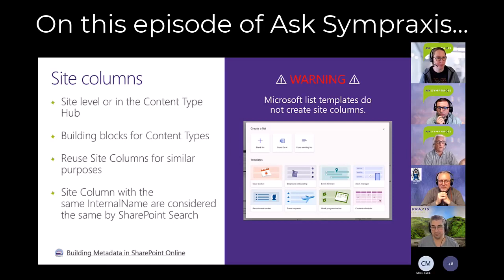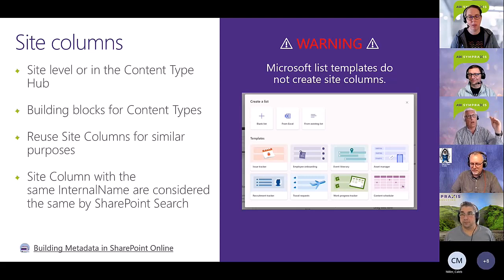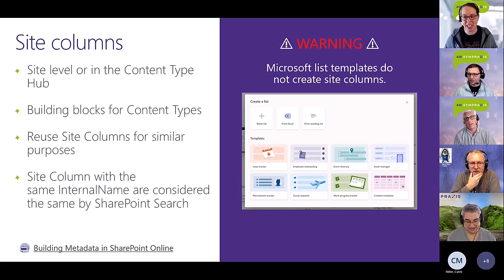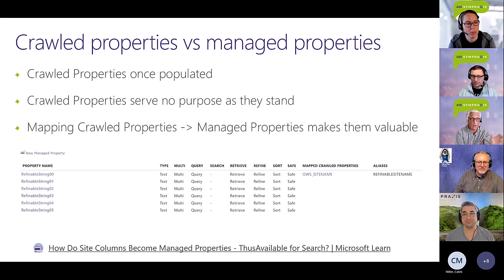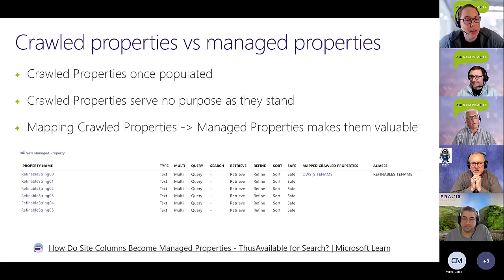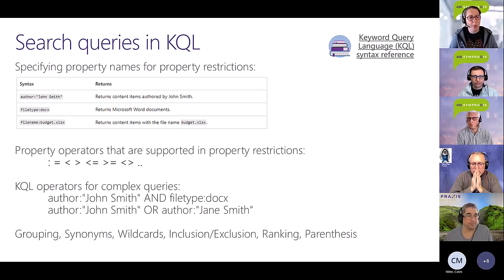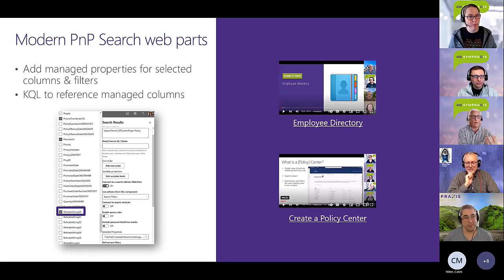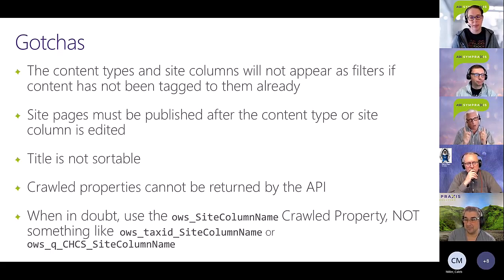Customizing and extending search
Timeline
0:00 Introduction
1:43 Differences between SharePoint Search and Microsoft Search
2:52 Site Columns
11:48 Crawled properties vs managed properties
20:28 Search queries in KQL
21:44 Result sources
24:48 Modern PnP Search web parts
27:37 SharePoint Search Gotchas
30:02 Resources